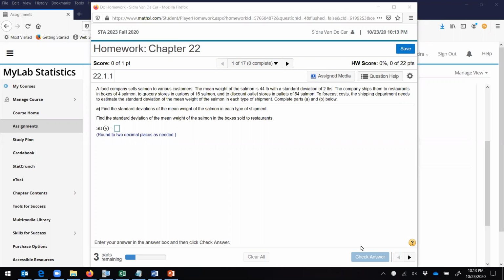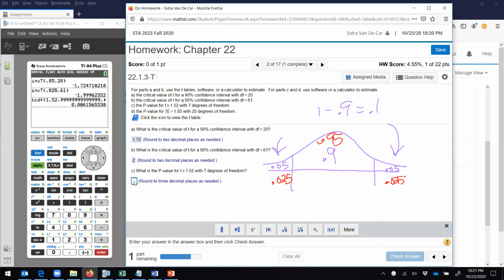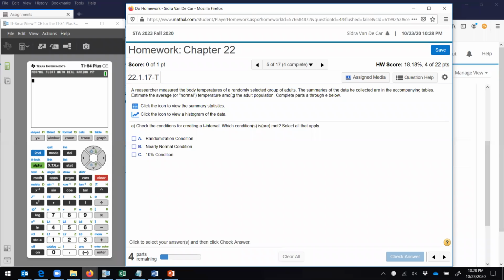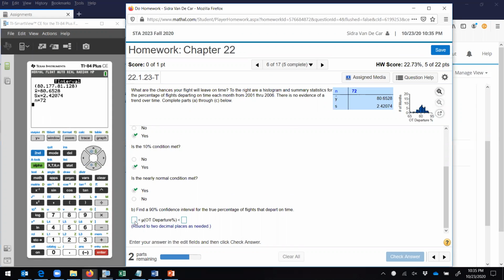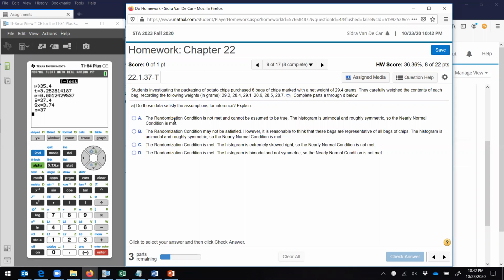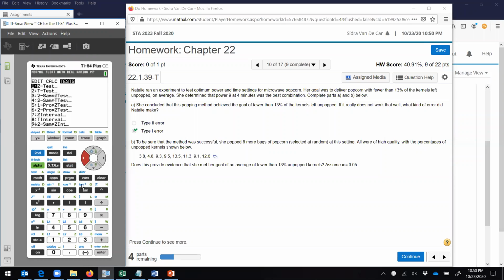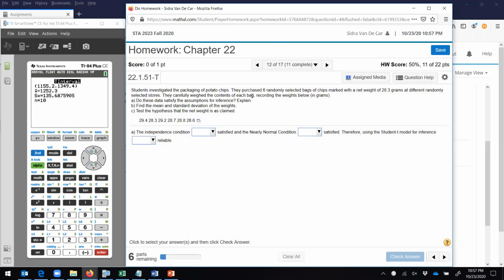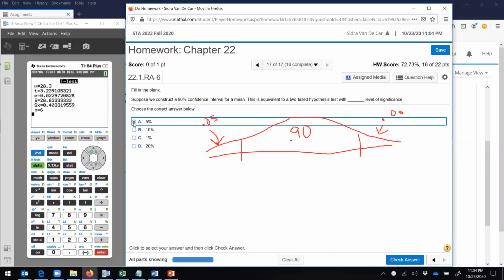STA 2023 HW Chpt 22